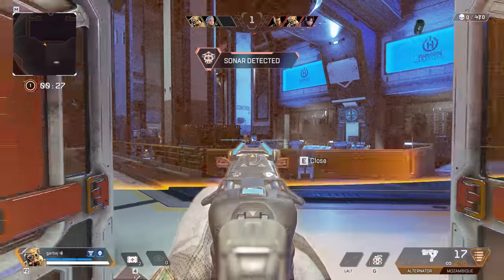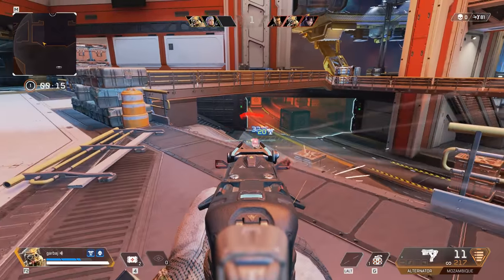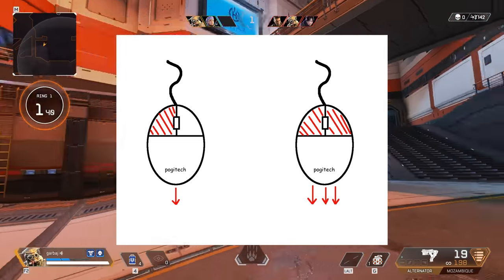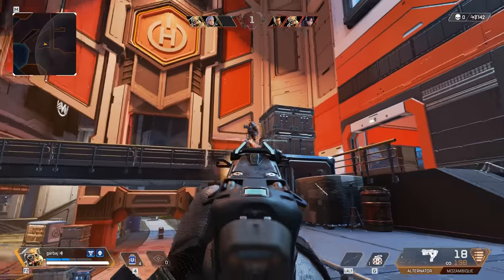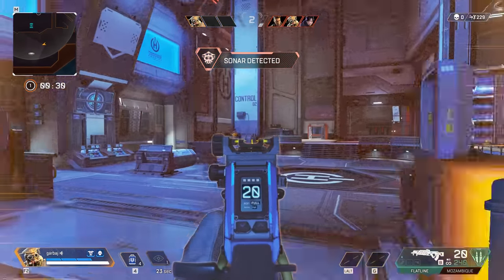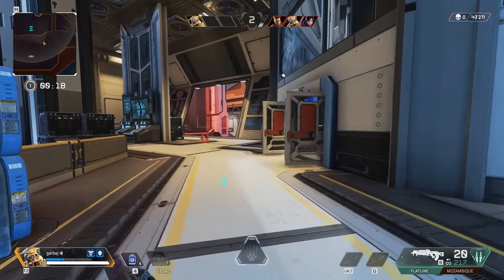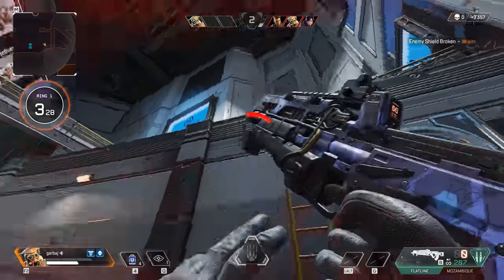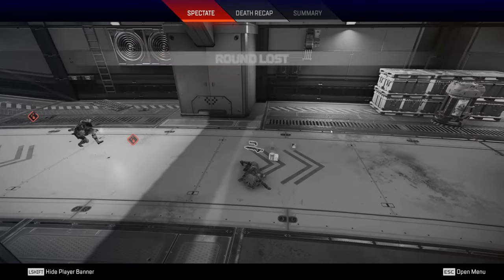The Scientific Reason Toggle ADS Is Better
Gameplay: Apex Legends